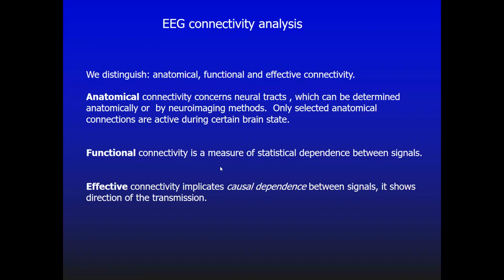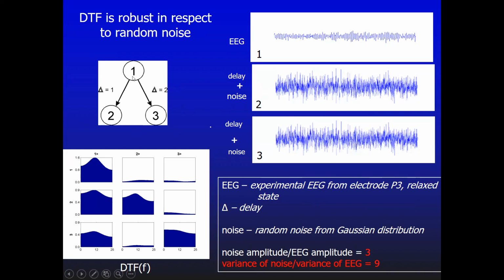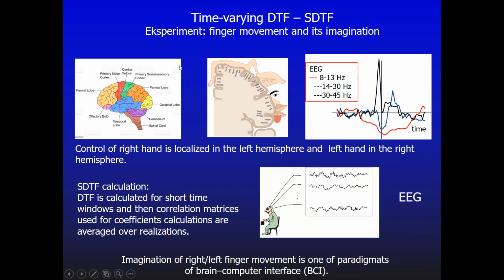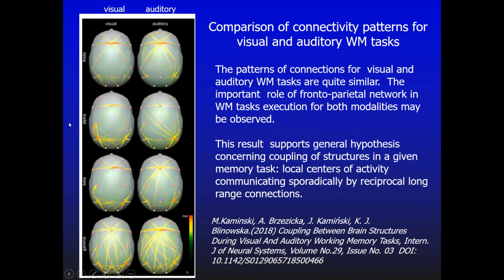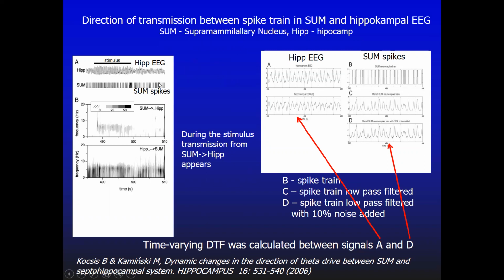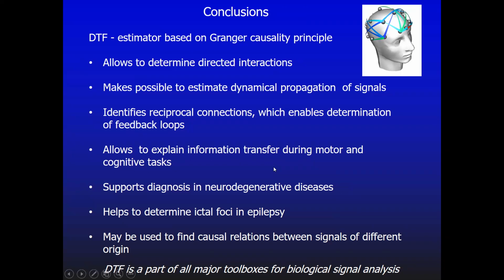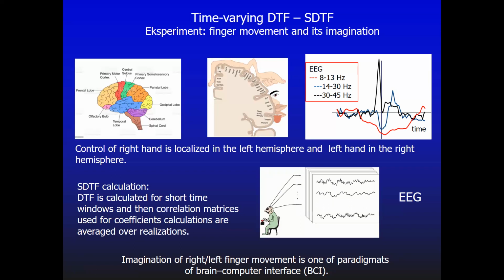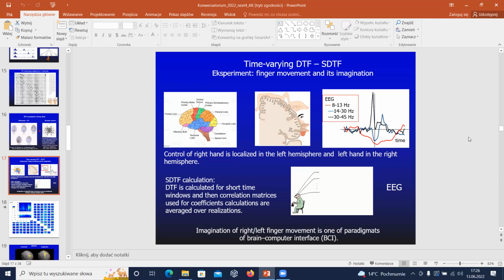prof. Katarzyna Blinowska "Information transfer between brain structures in norm and pathology"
Wyklad wygloszony na Konwersatorium Wydziału Fizyki UW, 13 czerwca 2022/Lecture delivered at the Faculty of Physics, University of Warsaw Colloquium on June 13, 2022